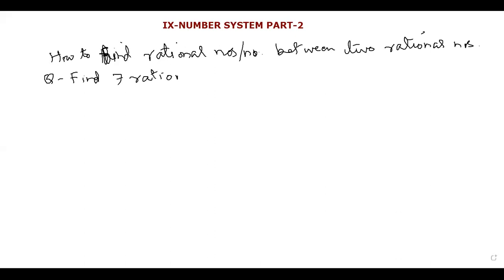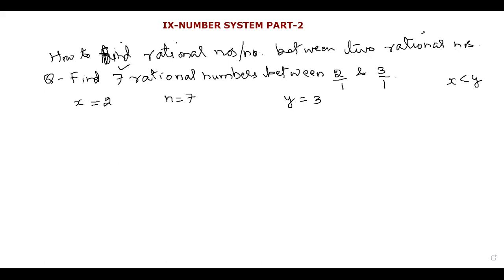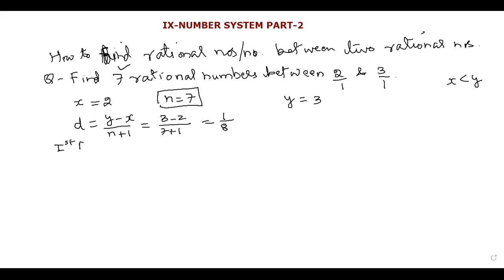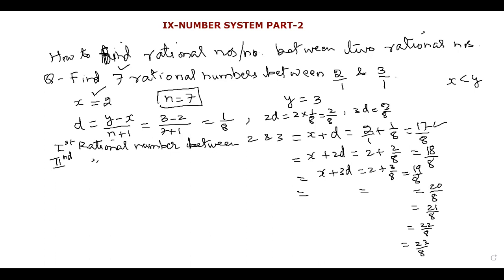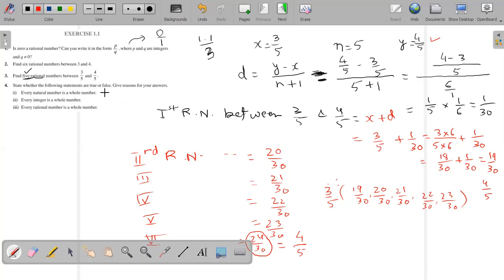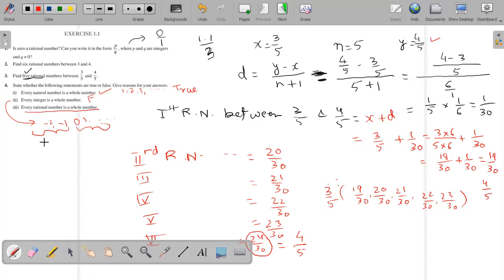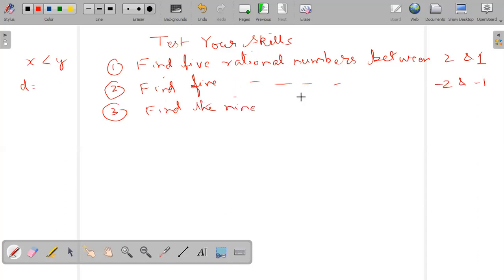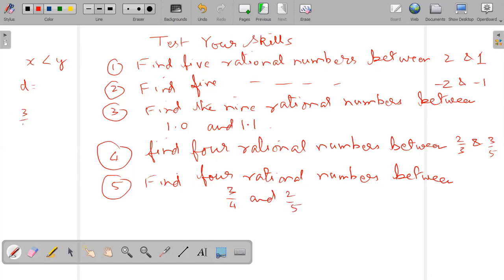IX- NUMBER SYSTEM PART- 2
1.HOW TO FIND n-RATIONAL NUMBERS BETWEEN TWO GIVEN RATIONAL NUMBERS.
2.ILLUSTRATIONS.
3.EXERCISE-1.1/Q-1 TO Q-4
4.EXTRA QUESTIONS FOR PRACTICE.